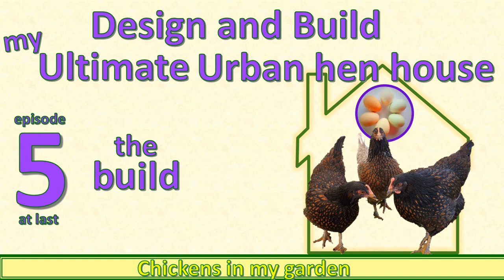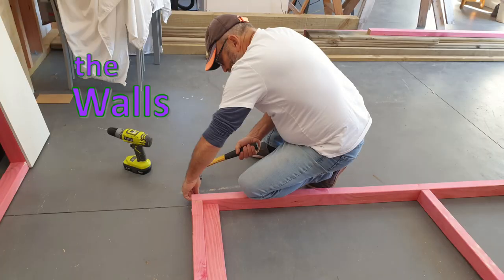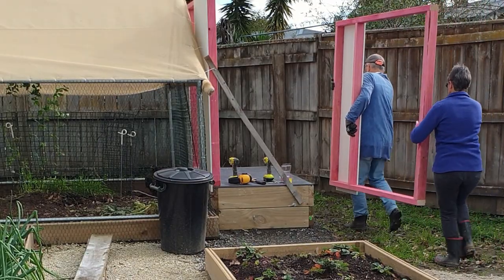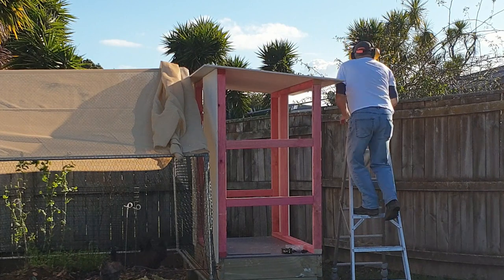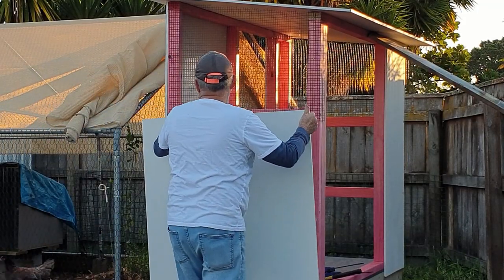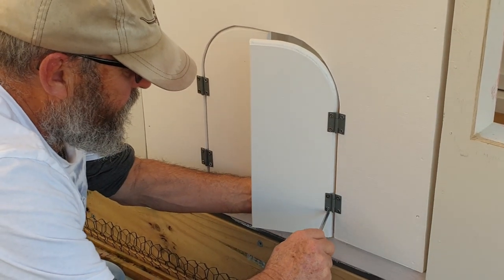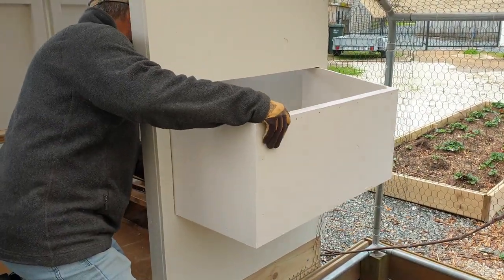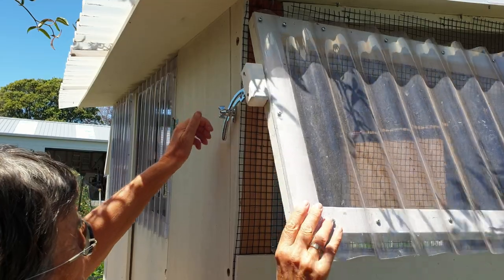Design and build my Ultimate urban hen house - episode 5 - We Build It!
After all that planning and designing (see my four earlier videos), here is how we actually built this custom-designed chicken house, with basic tools and construction skills and a moderate budget.

You can find the design videos here:
Every chicken house will have slightly different needs, depending on your climate, how many chickens you have, and what's important to you about keeping chickens. I hope you will find these videos useful in helping you design and build a chicken house that best meets the needs of you and your chickens.

The Master builder in all my videos is my very-indulgent husband of 48 years, who is not a trained builder. Happy to answer any questions you might have, if we can.

The music I used in the background is the "House building theme" from 'Red Dead Redemption 2'.

Or if you are more interested in gardens than chickens, you can follow my garden